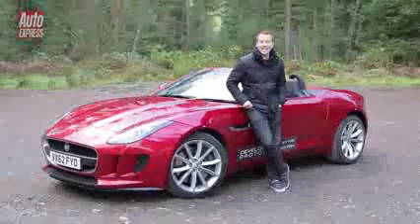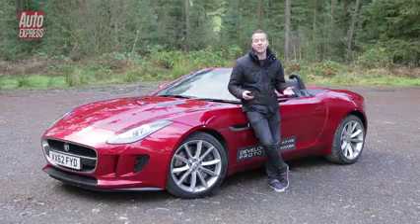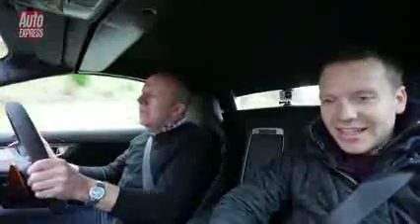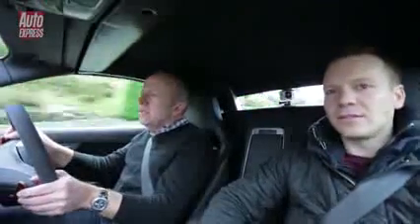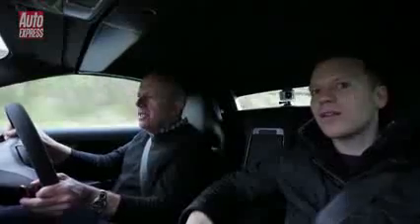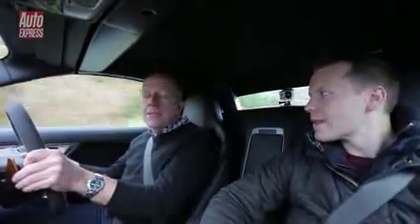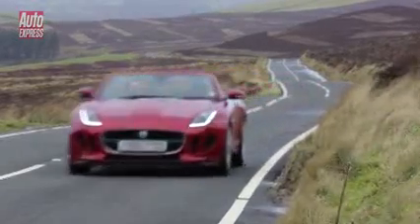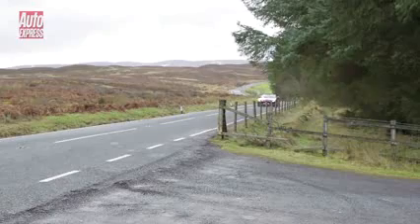Exclusive Jaguar F Type on the road Auto Express